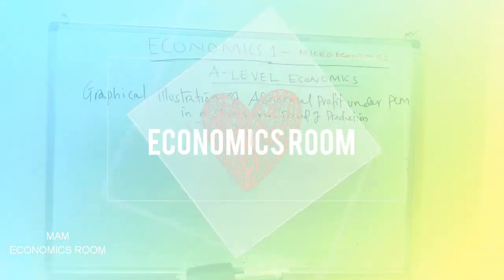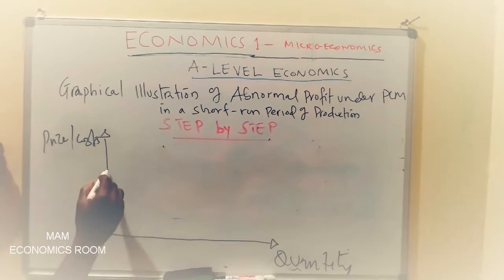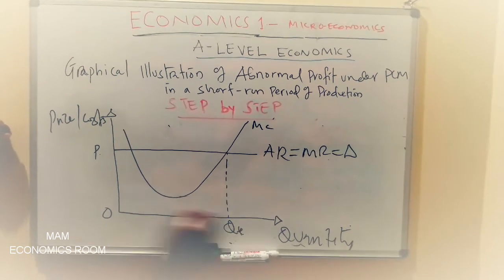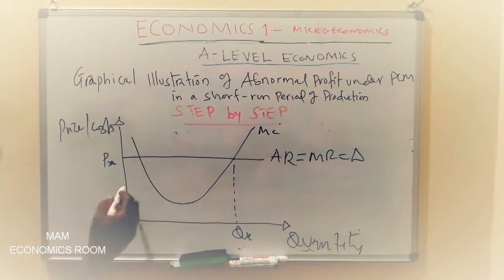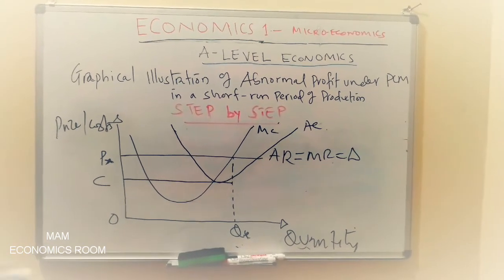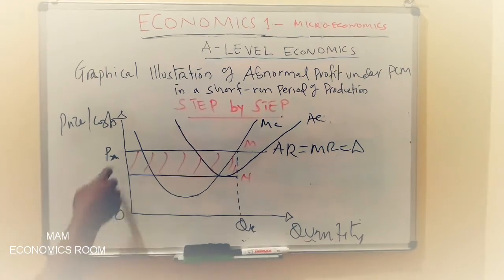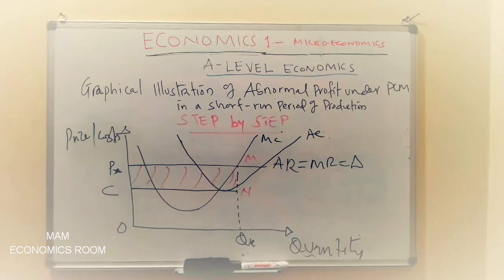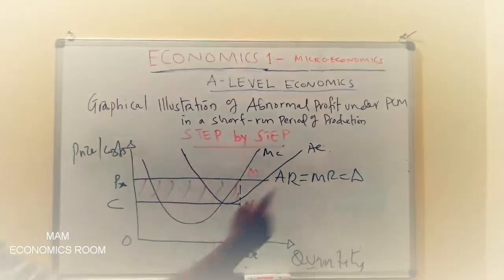ABNORMAL PROFIT UNDER PCM STEP by STEP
This is step by step video showing how you can plot the graph of Abnormal Profit or Super normal profit under PCM in short period of production to a firm.